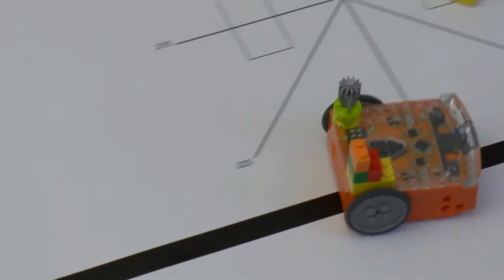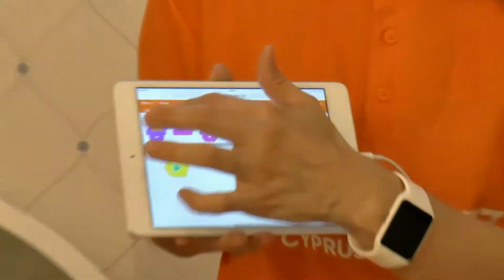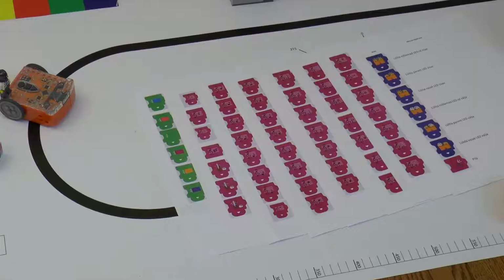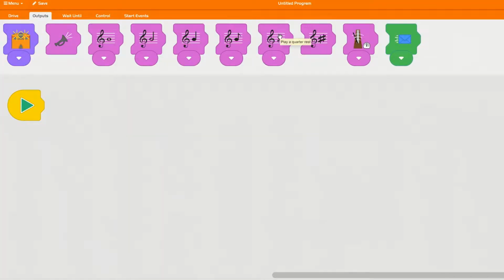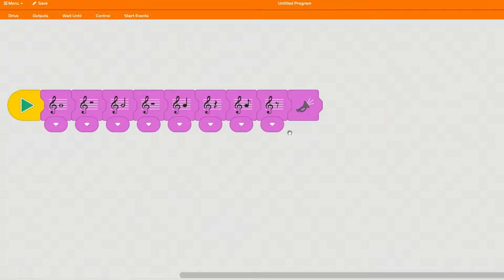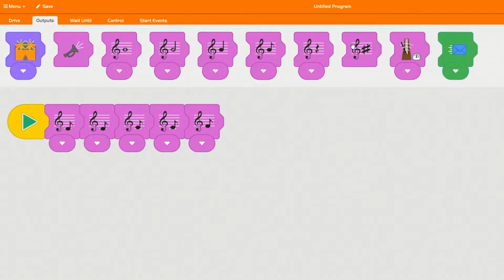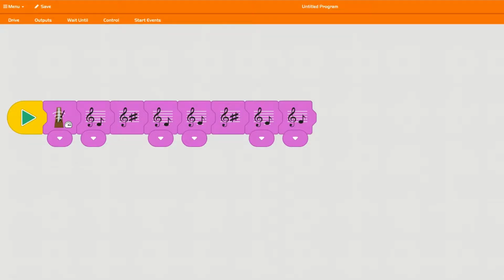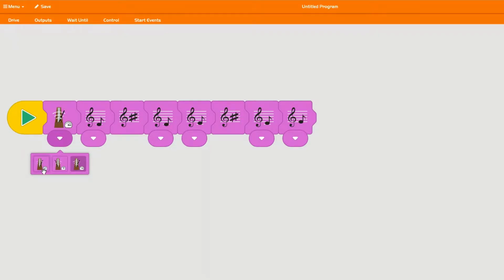Edison 26: Output blocks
For the completion of this lesson, please use worksheets, available (Supplementary resources).